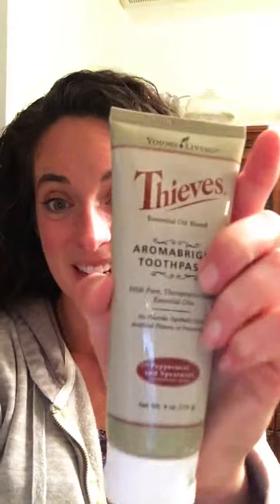Thieves Essential Oil